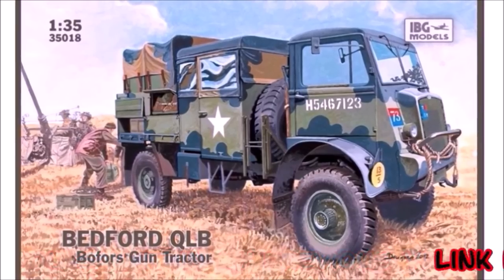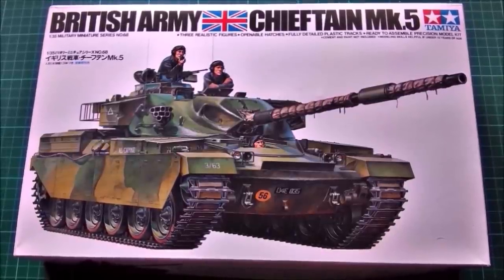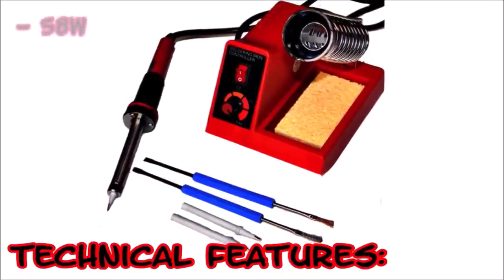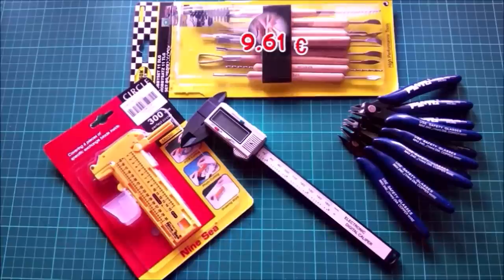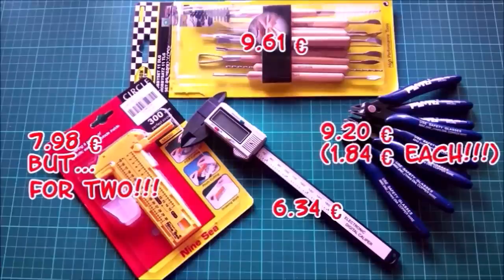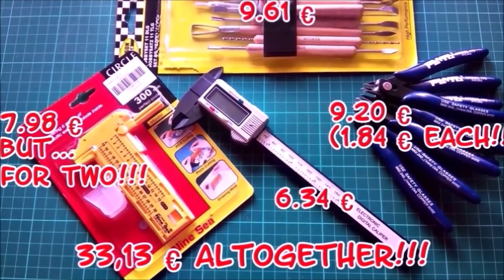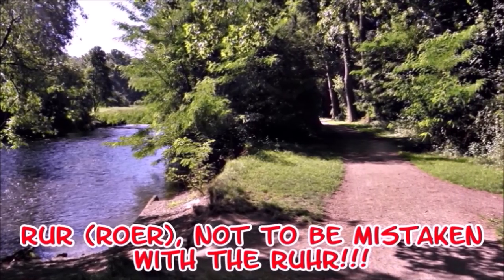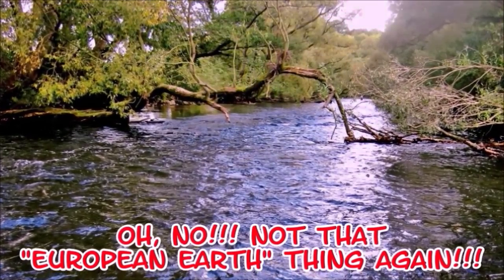One Last Brief Announcement...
Hi, guys! I'm really sorry for having been absent for so long. It's been almost eleven weeks since I released my last video. I started working on this video three weeks ago and that's why you hear me say „eight weeks“. Today's my dad's birthday, so I'll answer your comments tomorrow. I'm also sorry for having missed out on your vids for so long. I'll start watching some of them tomorrow. I hope your vids will serve as a mojo booster! I need it desperately!!! It's (been) a long break. It's (been) much longer than I had expected and hoped.

While I was editing this short video, my girlfriend and I celebrated my 53rd birthday. Well, she was celebrating and I was „suffering“ it, hehehe. Of course I wanted to show you the modeling related part of my birthday present, so I added it to the chapter on the two housewarming gifts I received from very good friends of mine (plus the one you saw before!).

Starting again still is all but simple. As I told you in my previous vid, there were a lot of problems in the process of getting settled. The better part of these problems is sorted out now, but my mojo is still doing the „limbo dance“. As soon as it's back in its upright position I'll be around on YouTube and Google+ more frequently again. My new hobby room will keep me busy for the next couple of weeks and up to now there's nothing I can – or want – to show you. I haven't even started yet!

As I mentioned I received two more great gifts – one will solve a „problem“ I had with another gift, the other one will drag me out of my comfort zone, because it isn't my genre. That will be interesting. I've already got an idea for a dio, well actually TWO ideas. I don't know yet which to choose.

This short video will show you these gifts, but you'll also see a couple of useful new tools. I managed to buy them for very little money and my first impressions aren't bad at all – well, with one exception, but that was my mistake. And finally you'll see some pics of our new village.

I'll also release a short video with my new channel trailer and intro now. Unfortunately it was too late to use the new intro for this video.

All pics of the part of the Rur (Roer) as it's flowing through our village were found on Google.

„HAPPY BIRTHDAY TO YOU“ – TRAD.

Porky Pig „Th-th-th-that's All Folks!“ – Warner Bros.
Woody Woodpecker Laugh – Universal Home Entertainment